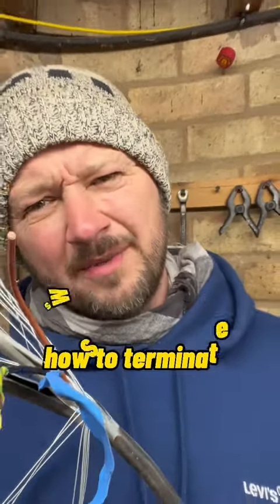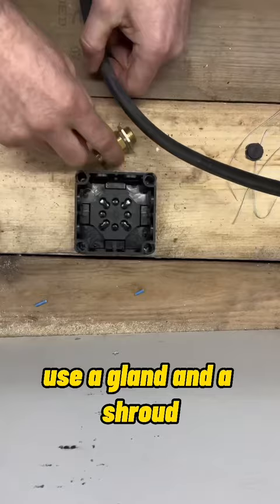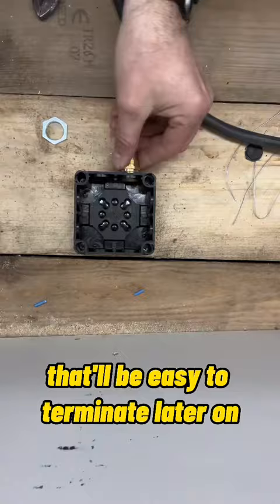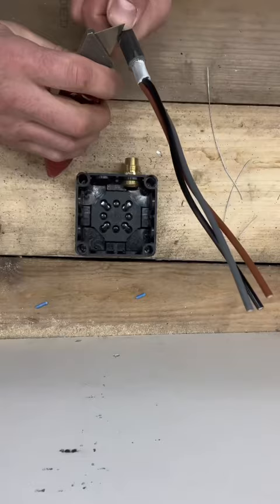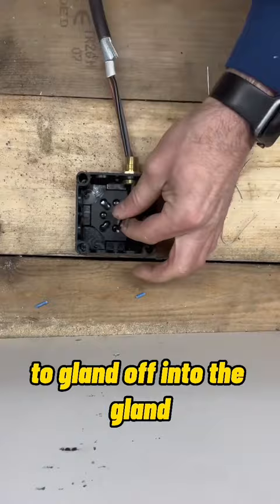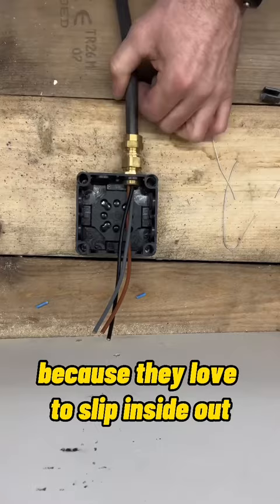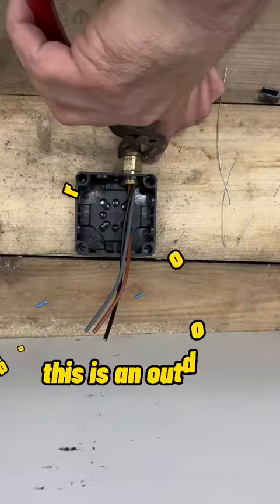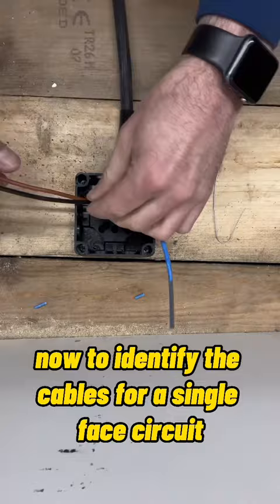Terminate SWA cable properly